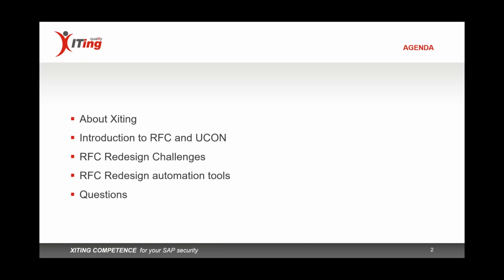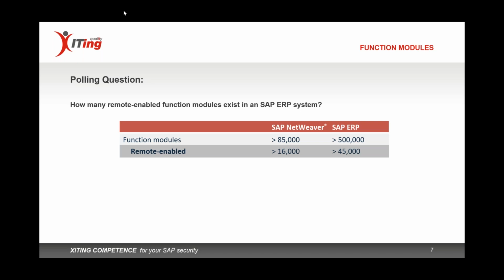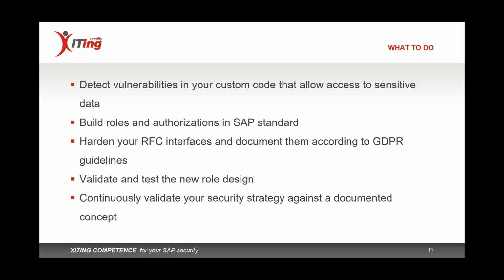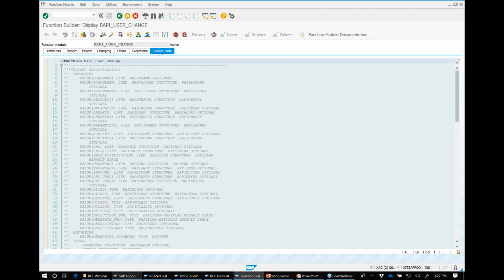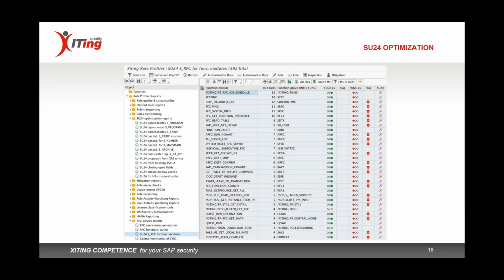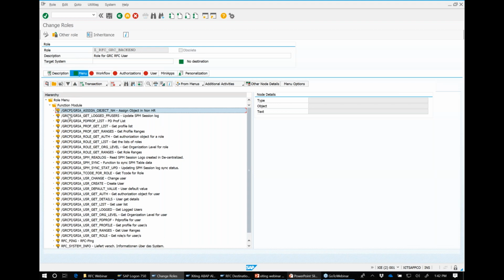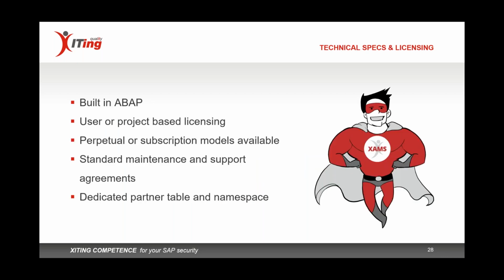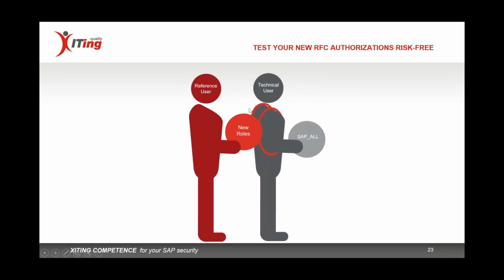SAP Note 1682316 - How to redesign RFC interface authorizations risk-free using automation tools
Join Xiting America CEO Alessandro Banzer for an upcoming webinar in which he will demonstrate how SAP customers can quickly redesign the roles and authorizations of RFC interfaces using automation tools from Xiting, such as the one recommended in SAP Note 1682316.

By attending the webinar, attendees will:
- Learn what the risks and challenges of authorizing RFC interfaces are
- Understand why some SAP customers shy away from redesigning RFC interfaces
- Learn how to redesign RFC interfaces risk-free
- Discover what is UCON, and how it compares to authorizations
- Discover how other SAP customers have optimized RFC interfaces in their SAP landscapes.